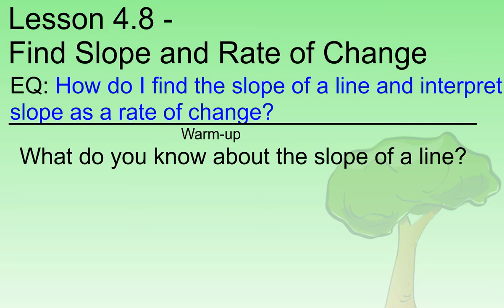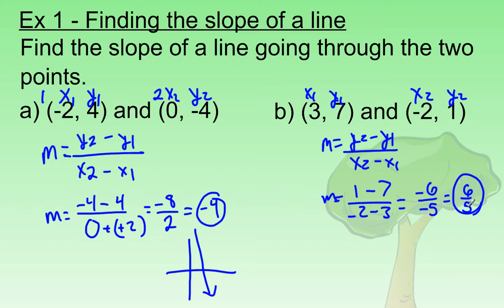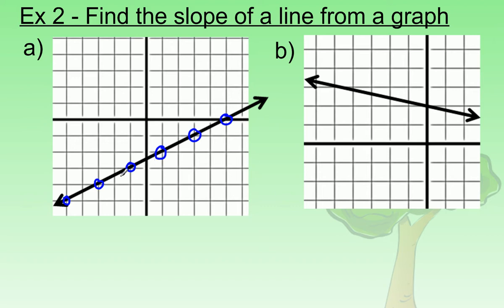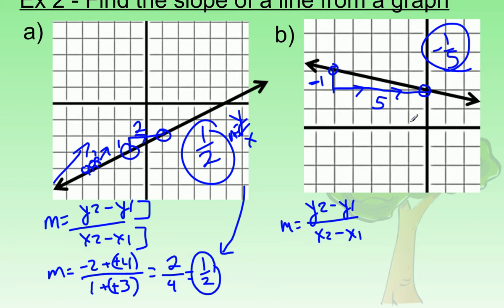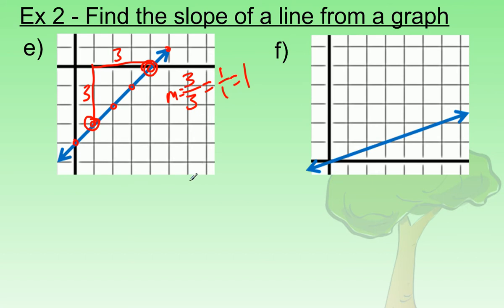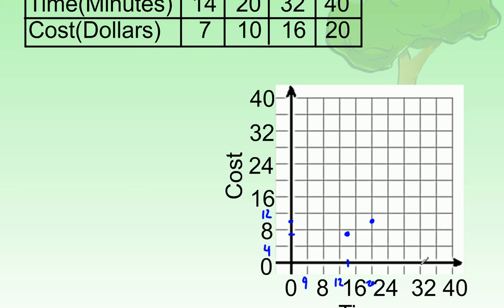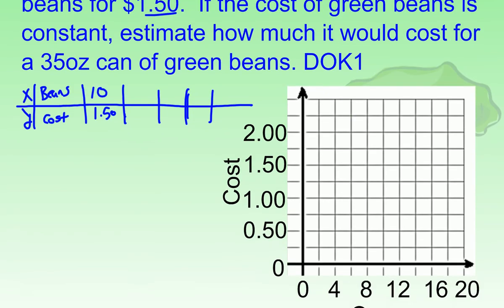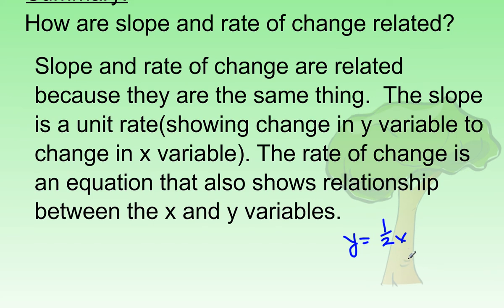Grade 8 Lesson 4.8